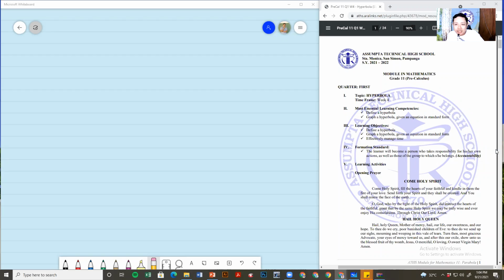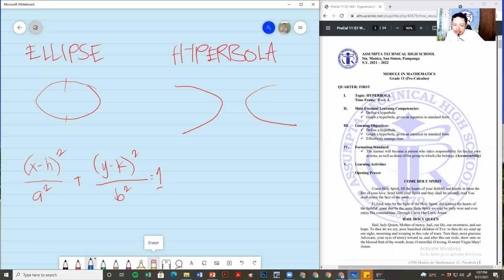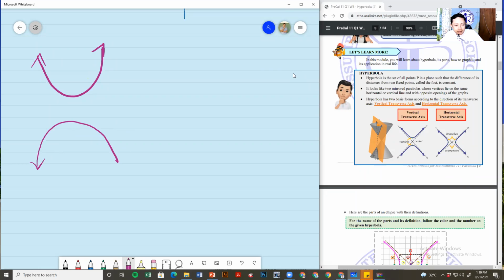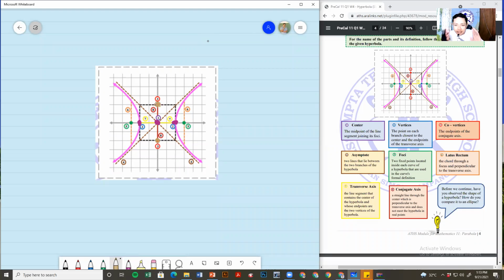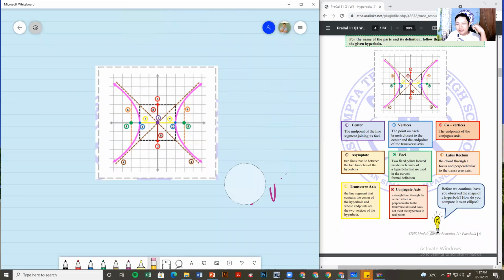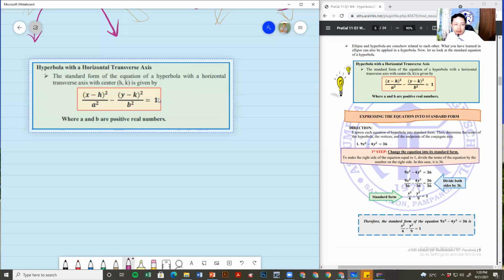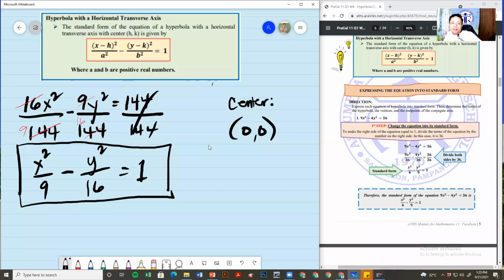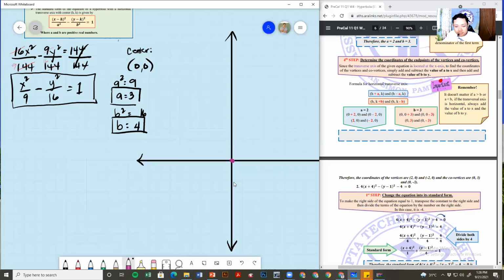PC 11 STEM 1 Q1 W4 Recorded SC Part 1